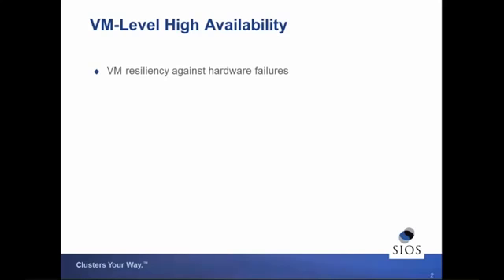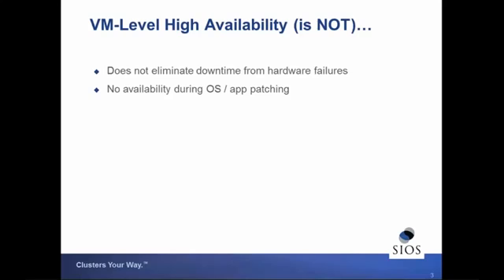SIOS Webcast - The Human Impact of SQL Server High Availability in Virtual Environments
Providing the high availability (HA) protection your mission-critical applications demand requires SQL Server Admins and VM Admins to work more closely than before. This Clustering 101 Q&A webcast, hosted by Dave Bermingham, Microsoft Data Center MVP from SIOS Technology, shows you how to review your options, and the potential implications for introducing High Availability to your SQL Server environment. Learn how VM-level high availability helps provide resiliency against hardware failures, but doesn't eliminate downtime when they occur, and how the human element of disaster recovery impacts keeping a SQL Server up and running. For more on SQL server high availability,